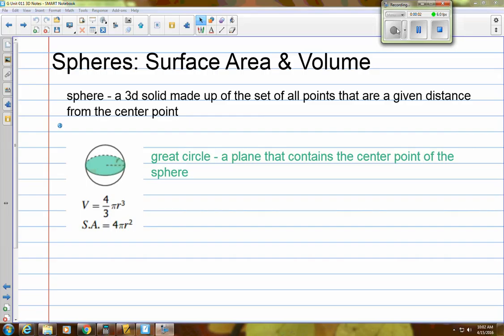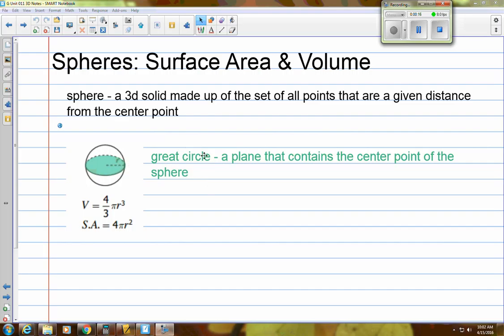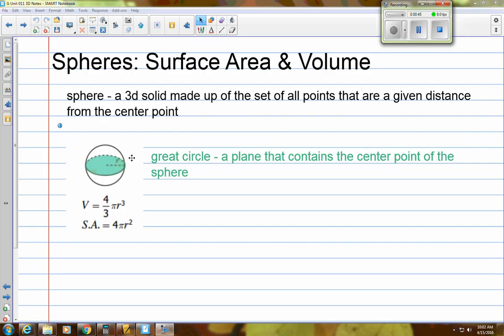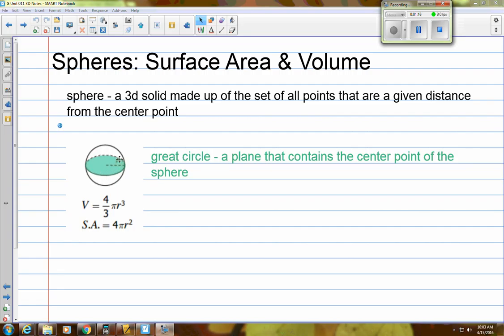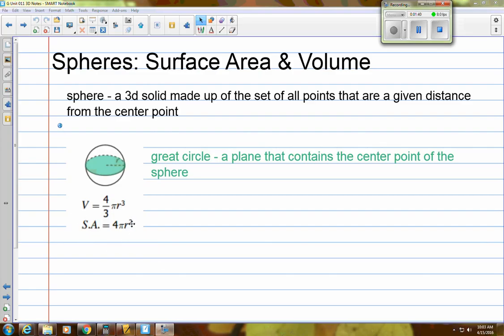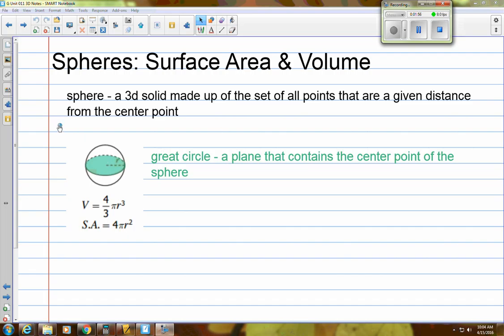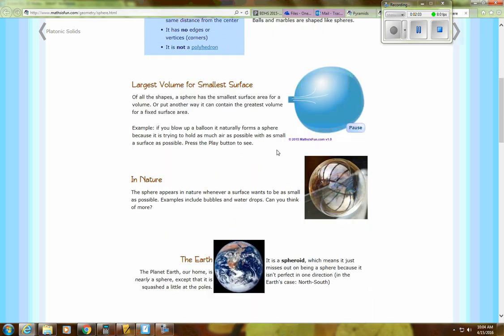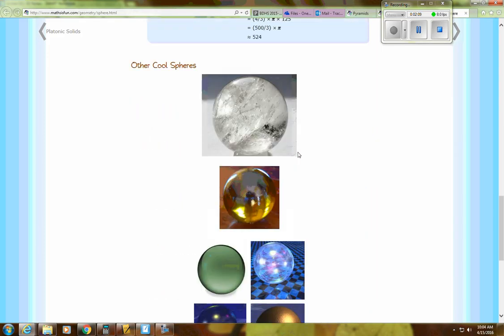Volume & SA Spheres